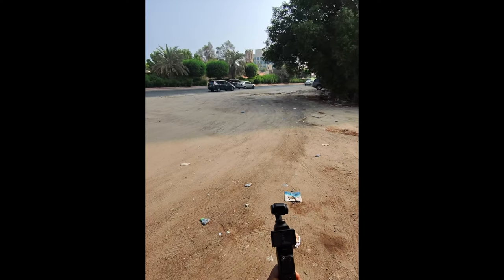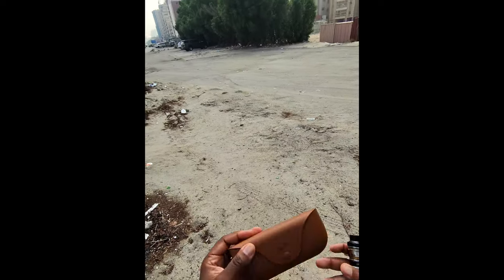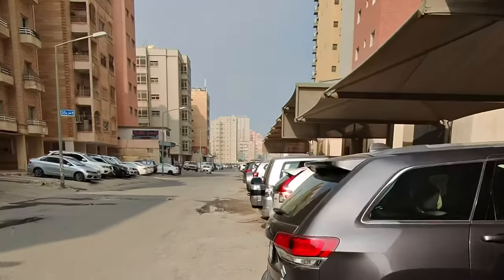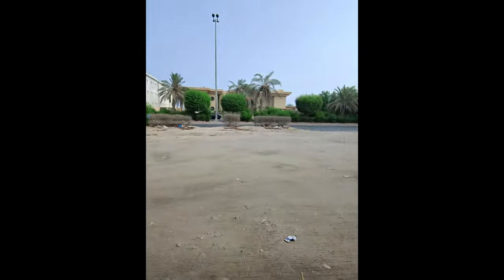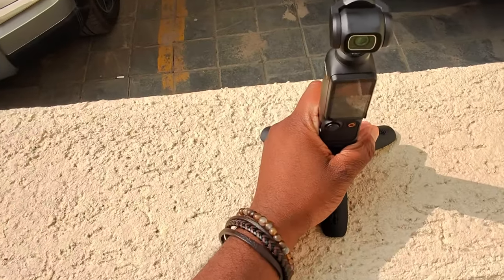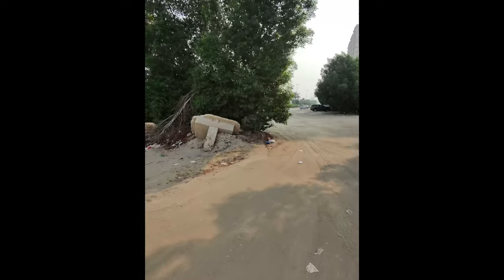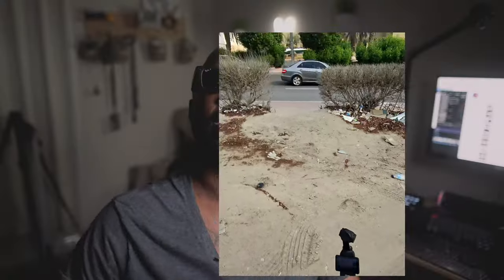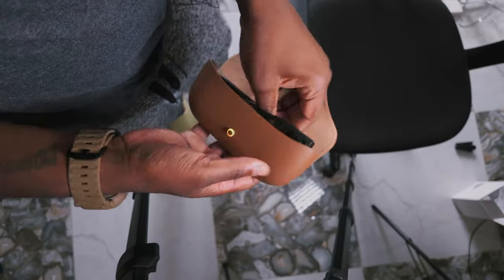the RAYBAN META Smart Glasses CAMERA?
Let's take a look at the RayBan Meta glasses and see how we can use this camera in our YouTube and Social Media videos. Is it even usable?

Timestamps:

0:00 - intro
0:34 - RayBan Meta
0:50 - Tests
1:39 - Audio Test
2:30 - stabilization?
2:53- Capabilities
3:27 - Downsides
3:56 - Upsides
4:27 - Thoughts
4:45 - for Vlogging?
5:06 - Conclusion
5:23 Outro
6:00 - Downsides 2

RayBan Meta

iPhone 15 Pro

What I use to make videos:

Vlog Camera

Main camera

Main Lens

Shure MV7
Edits in FCPX on 2019 15 inch  Macbook Pro